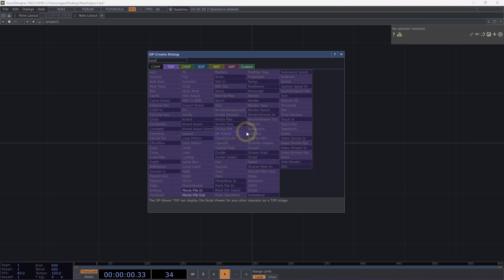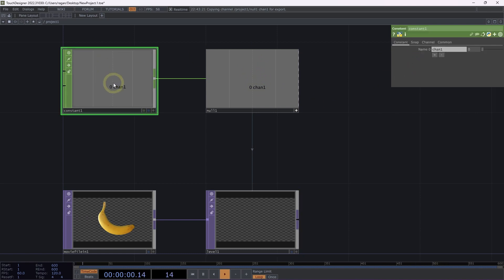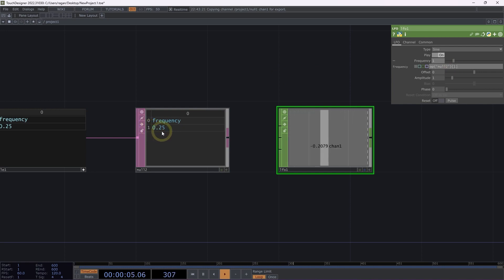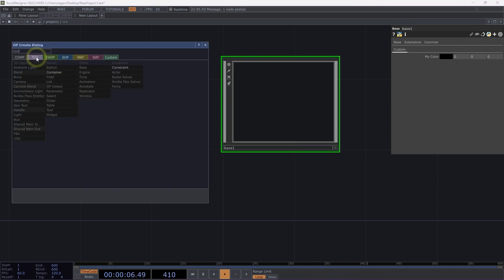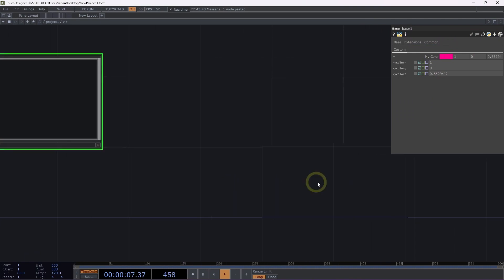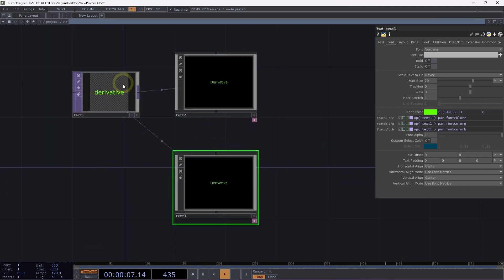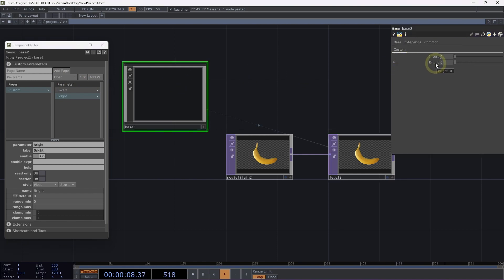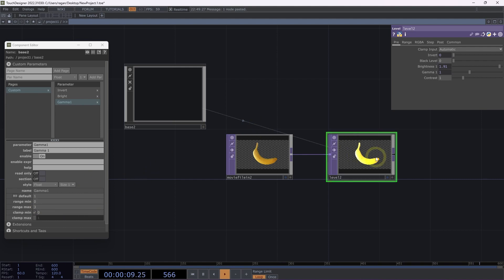References & Binding Parameters